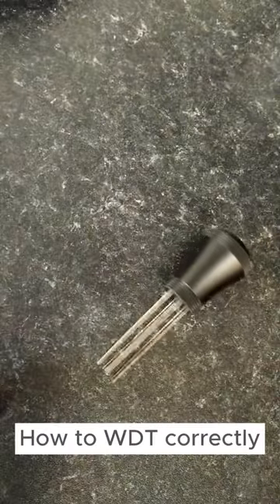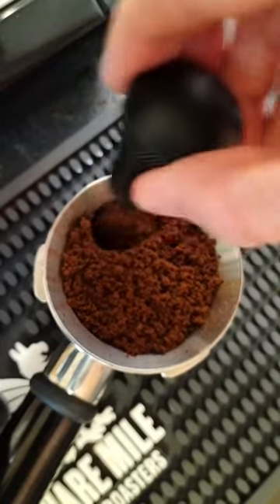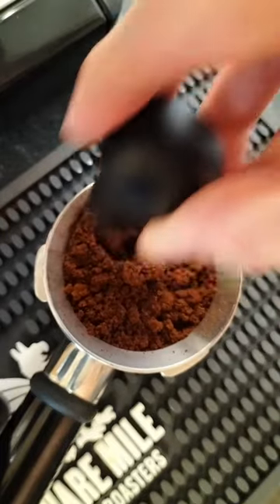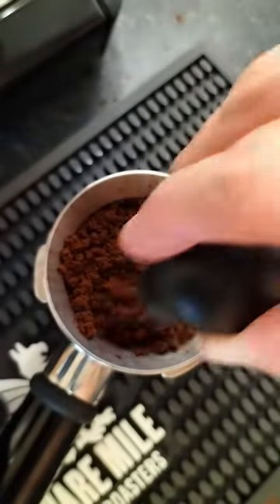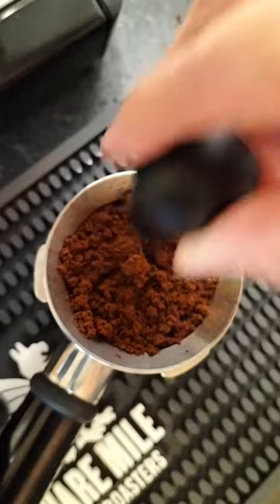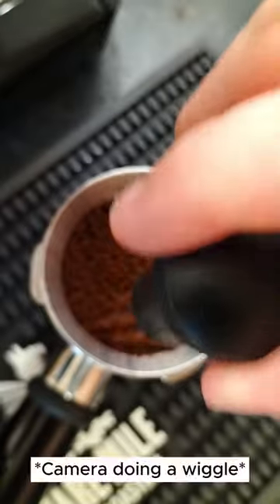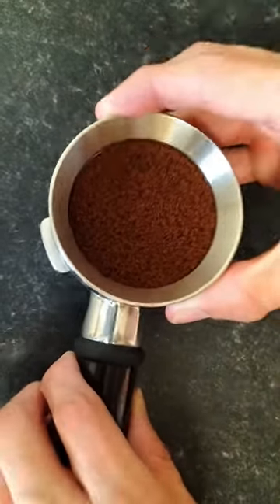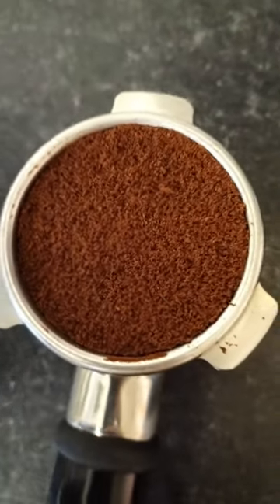How to WDT correctly